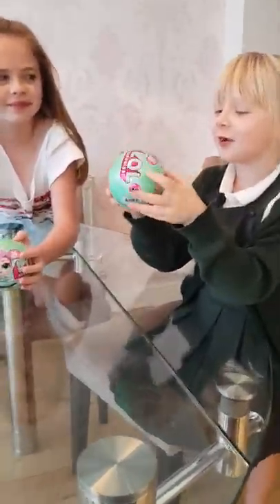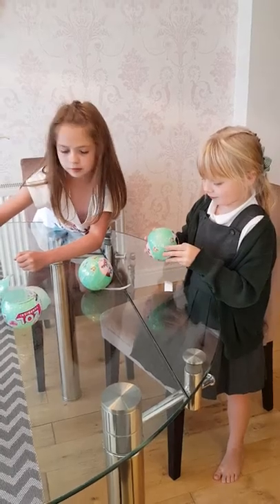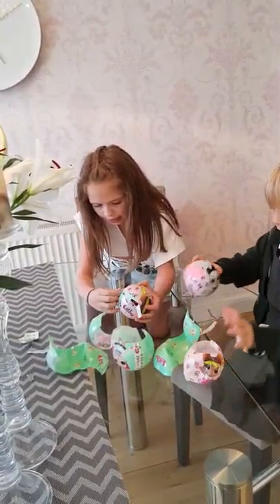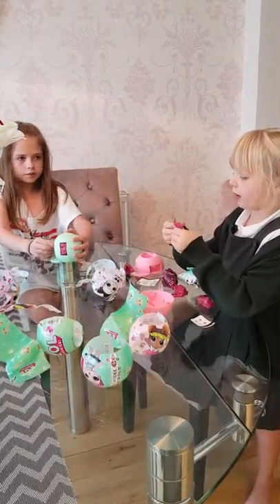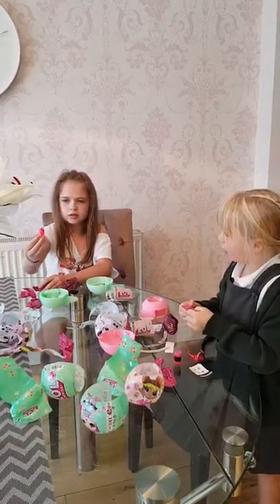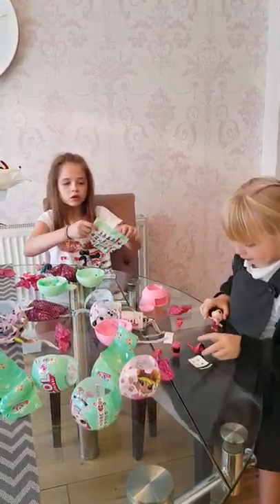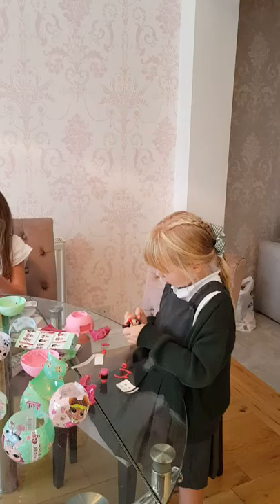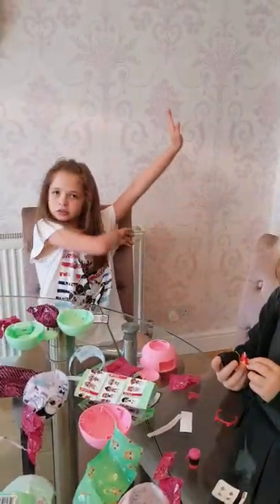Become an Unboxer Entry - Hannah Sole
We are on the hunt for the next awesome unboxer! We want to see your amazing L.O.L. Surprise unboxing videos. Send us your unboxing videos for our L.O.L. Surprise UK YouTube channel and you could be in with a chance of winning a toy bundle every month for 6 months and a video camera worth £200 so you can keep filming your amazing videos!